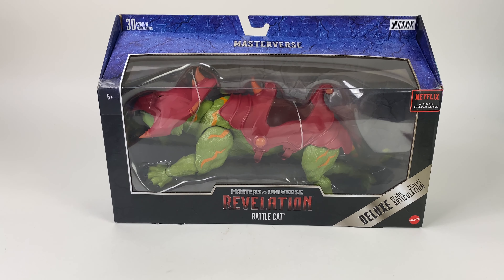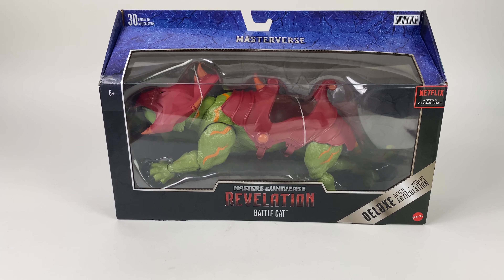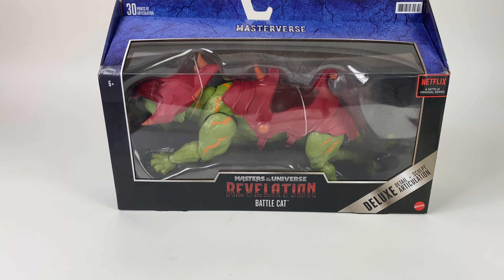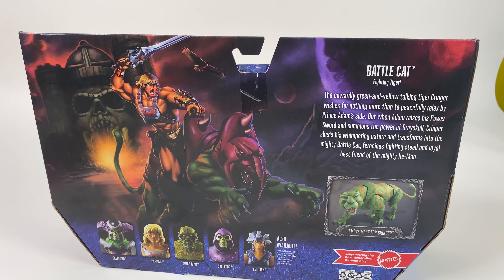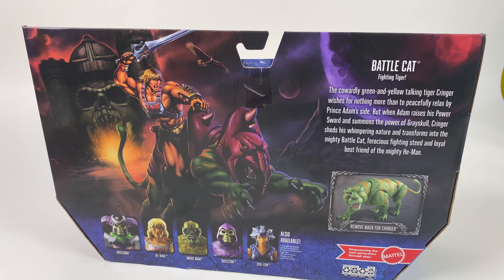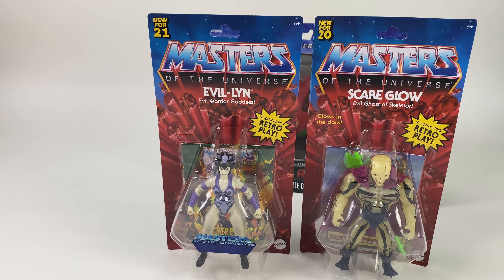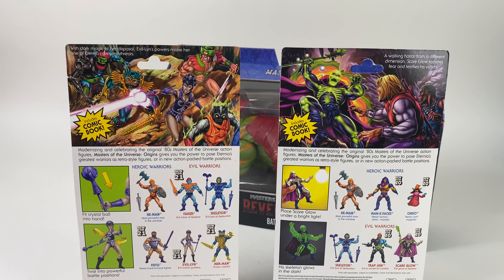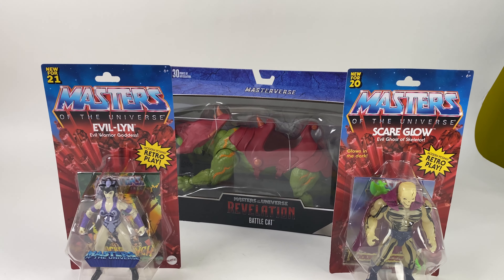Dallas Vintage Toys: Toy Review Masters of the Universe Masterverse Revelation Battle Cat Dexlue